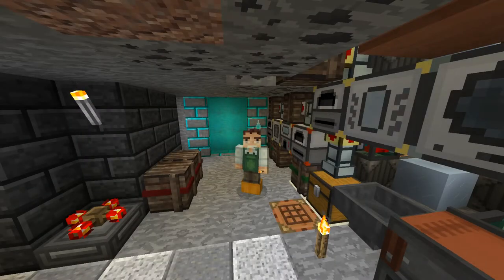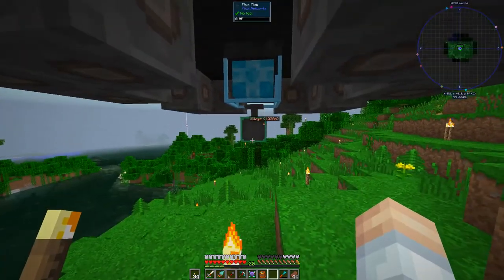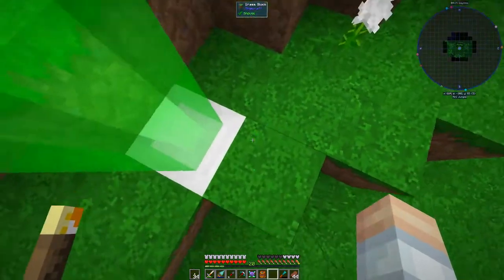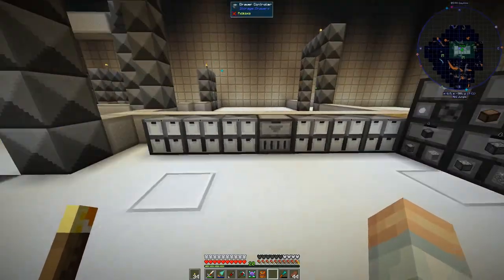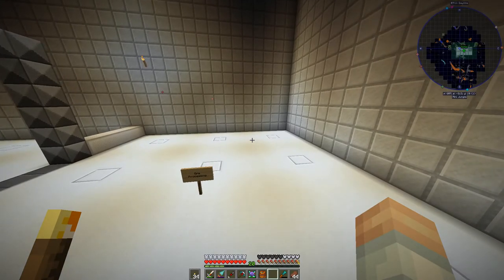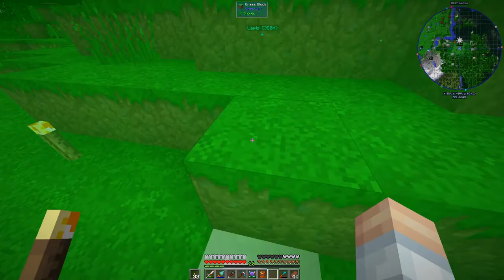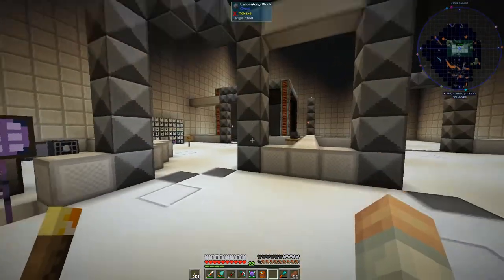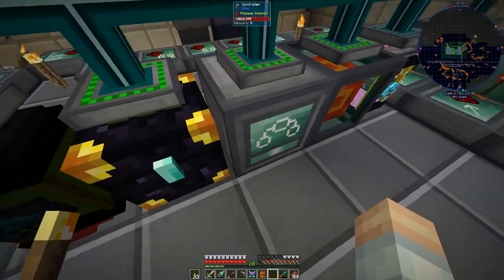Automated Fortune Ore Processing & XNet Mob Farm: 1.12 Modded Minecraft FTB Revelation SMP : E05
Welcome to modded Minecraft on the FTB Revelation 1.12 modpack.

In this episode, I show off the latest progress including a tier 5 solar array from Environmental Tech, a tier 4 void ore miner from Environmental Tech, a tier 7 draconic energy storage ball, some more base design, a solution for automated fortunable ore processing using RFTools builders and ender chests, a basic Applied Energistics 2 ME system, and an XNet controlled mob farm.

~ Credits ~

**--- Server Info ---**

Hypermine FTB Revelation is a private whitelisted server founded by the Hypermine community.